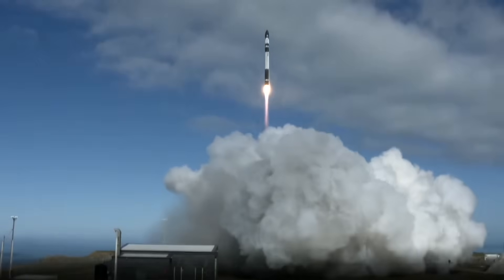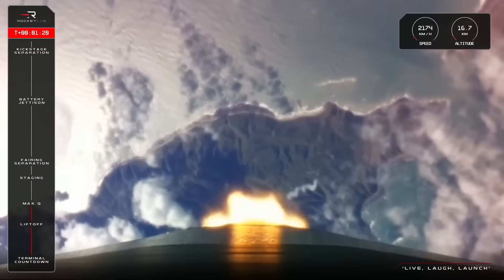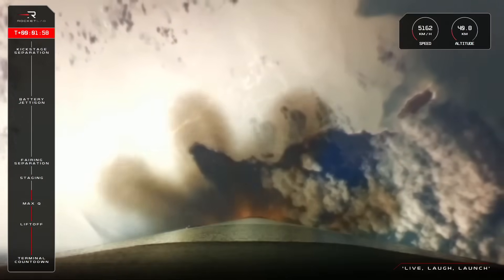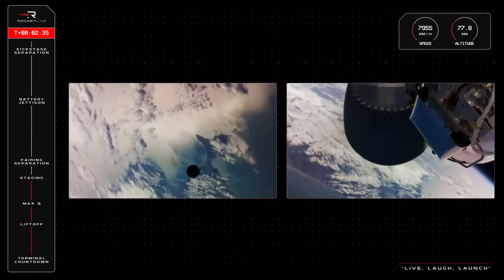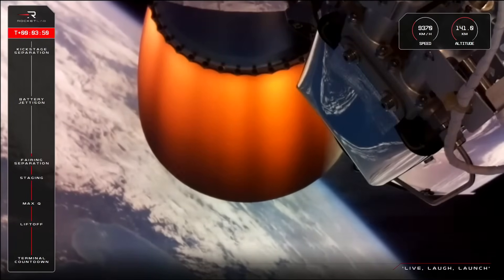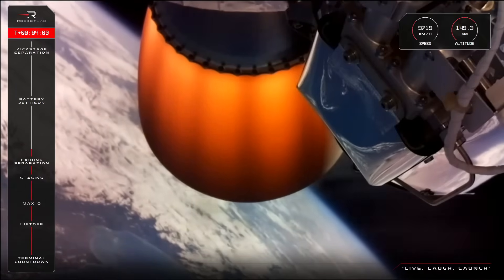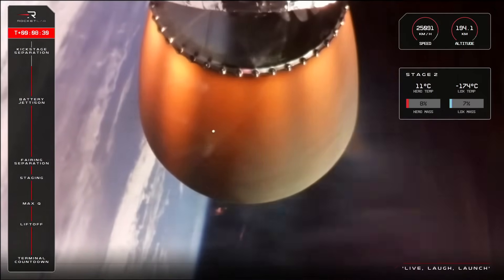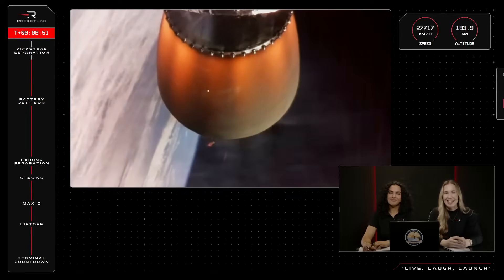Liftoff! Rocket Lab launches 5 satellites for confidential customer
A Rocket Lab Electron rocket launched 5 satellites from Rocket Lab's New Zealand site on Aug. 23, 2025 at 6:42 p.m. EDT (2242 GMT; 10:42 a.m. on Aug. 24 local New Zealand time). Full Story

The mission, which Rocket Lab calls "Live, Laugh, Launch," is sending five satellites to a circular orbit 413 miles (665 kilometers) above Earth, according to Space.com.